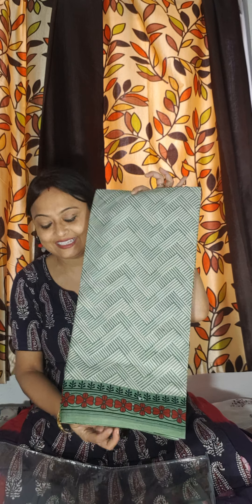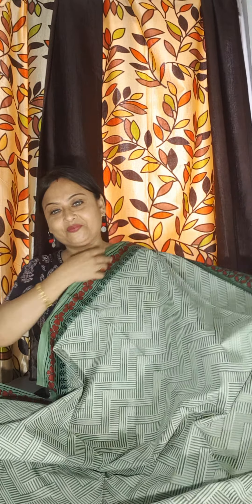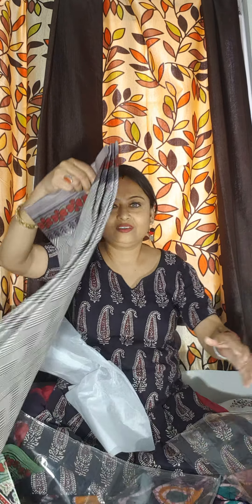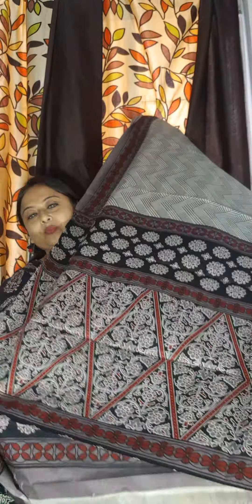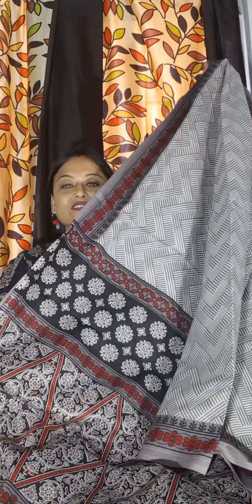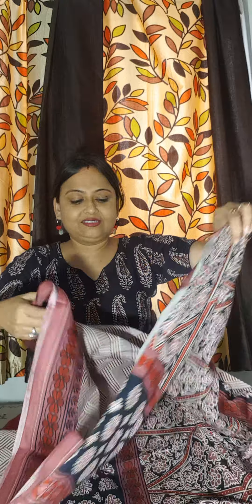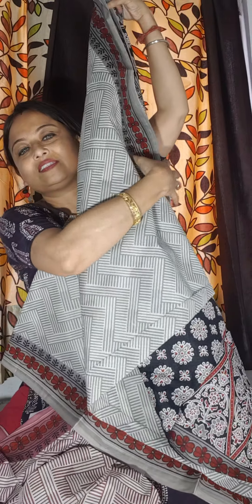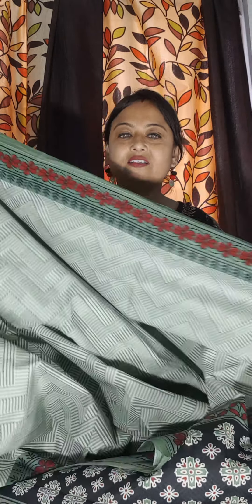cotton saree @aishani boutique